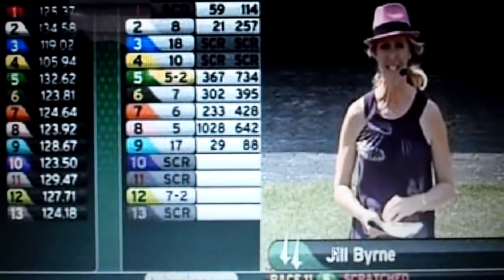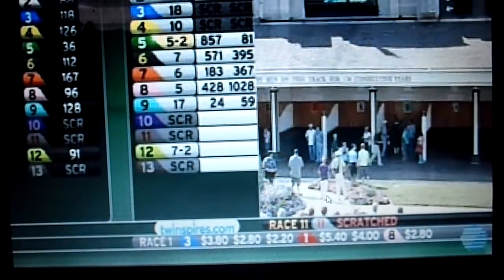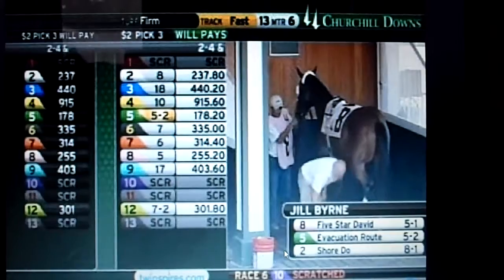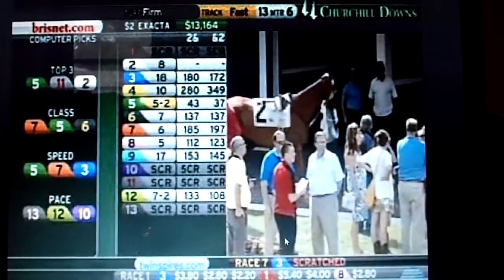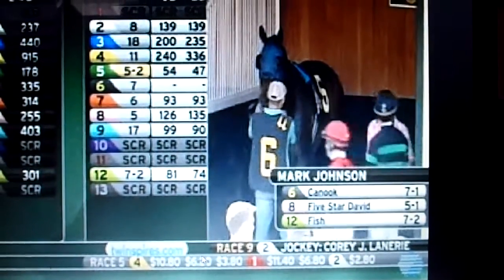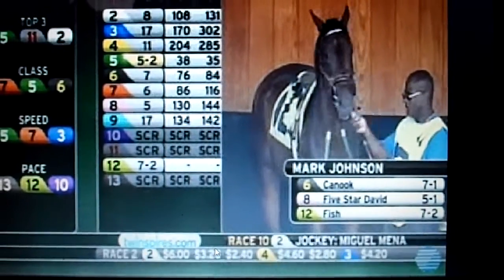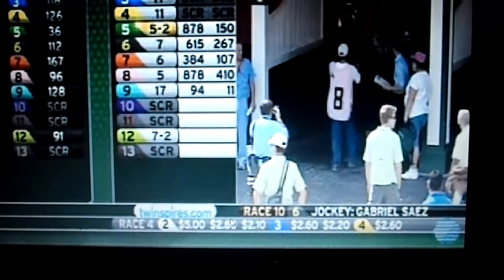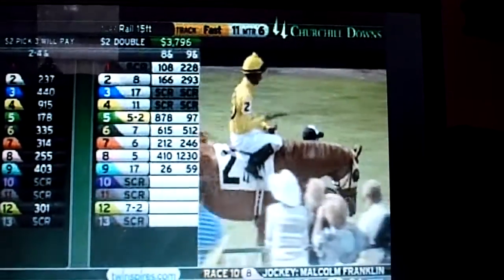Mark's 30th Birthday at Churchill Downs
Mark's 30th birthday television appearance at Churchill Downs